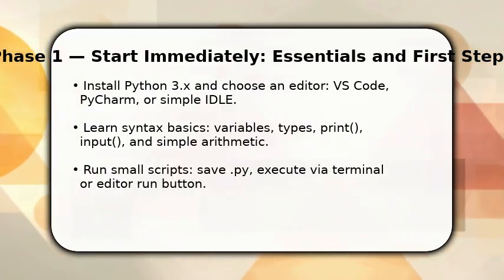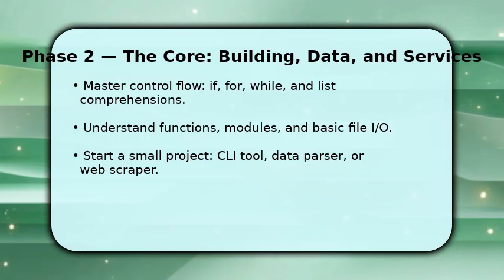How to Learn Python Language Step by Step (easy Method)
How to Learn Python Language Step by Step (easy Method) | 🔒 Surfshark VPN Deal — Stay private and secure. $1.99/mo + 3 Months Free ▸

Dive into the world of Python programming in this comprehensive guide designed for beginners. Step by step, learn how to write your first script and understand fundamental concepts like variables, loops, functions, and error handling with practical examples.

Python tutorial, learn Python, beginner'thy coding, pythonprogramming, coding basics